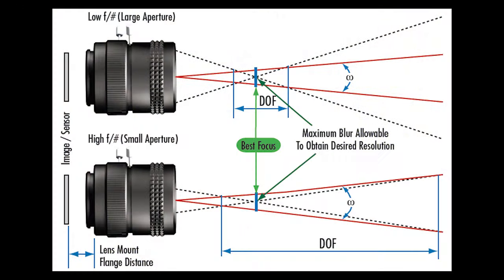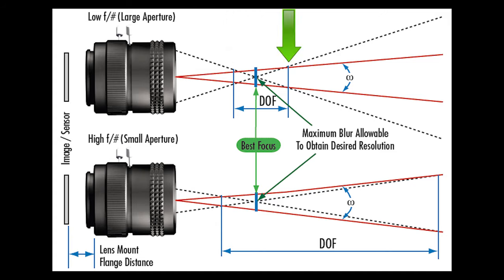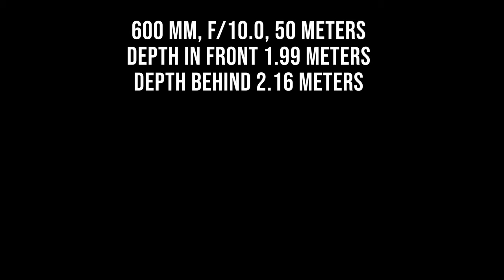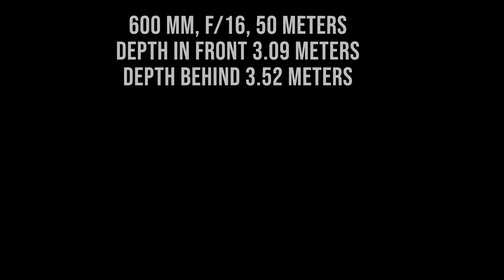Basic Camera Settings for Bird Photography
Increase your chances of getting good photographs of birds by using a few simple camera settings.  In this video, I talk about techniques that I use and have been successful with.  I discuss focus depth of field and how to use it to keep flying birds in focus.  We also look briefly at the Nikon 3D focus technology.

I focus on a variety of imaging technologies.  I do a lot of photography content as well as underwater video and drone photography.  I normally release once a week on Saturdays at 0100 GMT.  I do take a vacation from the middle of August to the middle of September.

LED Light
Nikon D750
Sigma 150-600mm
Manfrotto Befree Advanced Tripod
Beschoi DSLR Camera Backpack